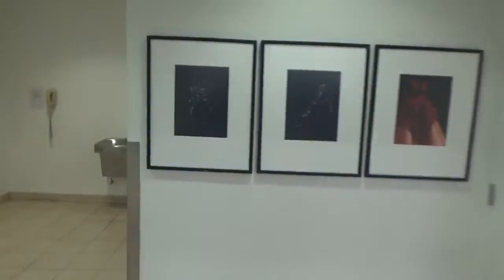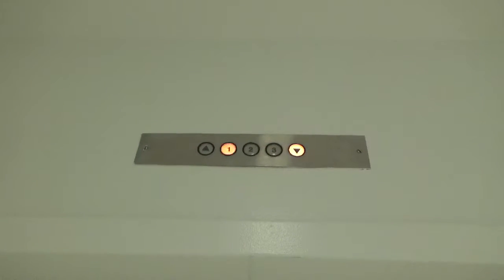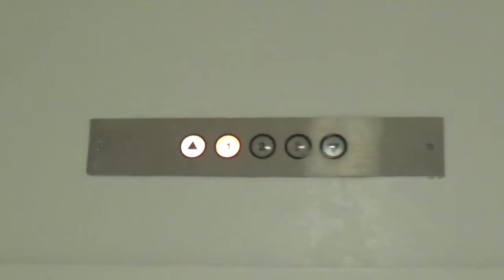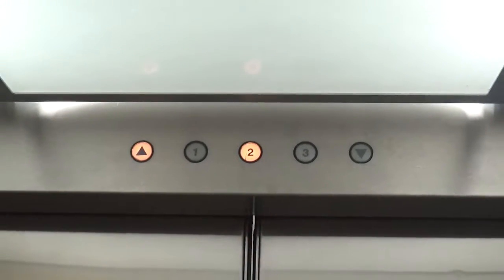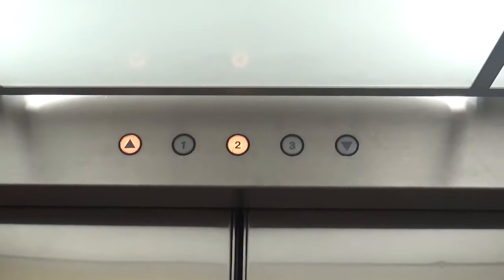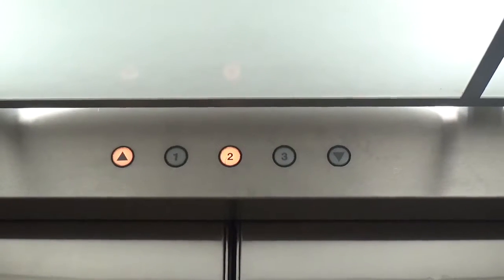Westinghouse MPH Hydraulic Elevator @ Macy’s - Ross Township, PA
This elevator is starting to show its age. Sorry if I didn’t go to 1, but I had to get off at 2 because Mom was on that floor.
Brand: Westinghouse
Maintenance: Schindler
Speed: 100 FPM
Fixtures: Type AE and EPCO CircleLine
Installed by: Kaufmann’s
Controller: Microprocessor
Door Safety: Sensors
Death Trap Rating: 2/14
Bouncy doors and old cab
Motor Pump: Submersible
Motor Pitch: B-flat